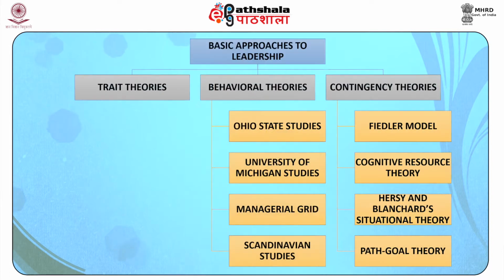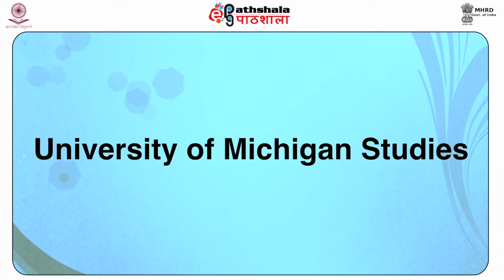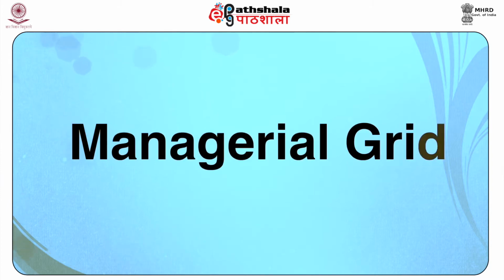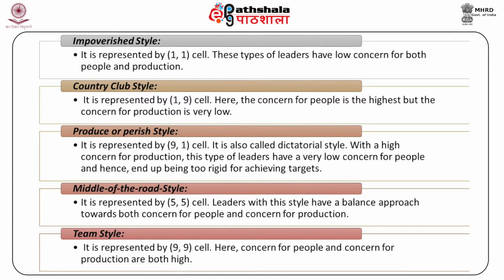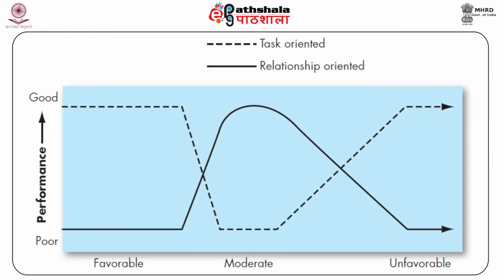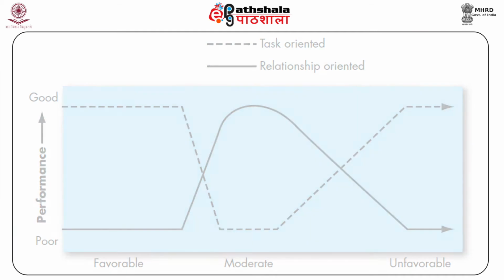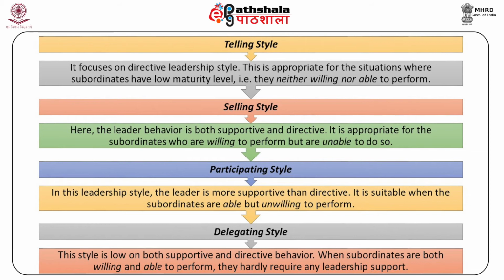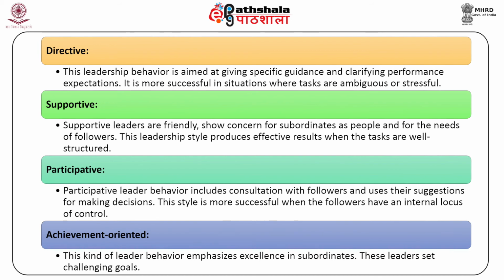M-24. Basic approaches to leadership